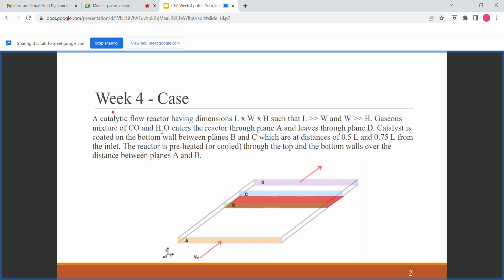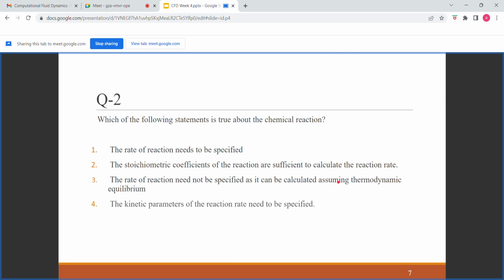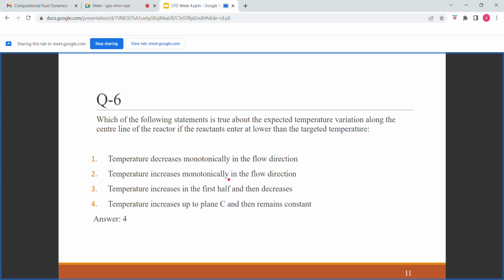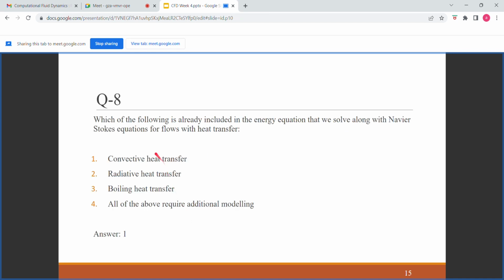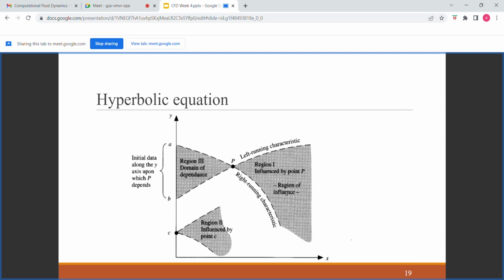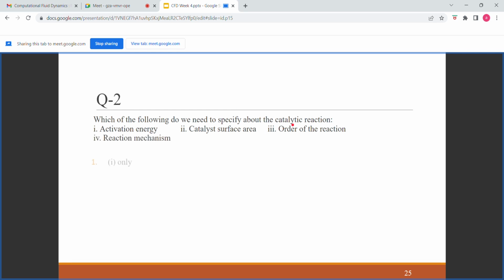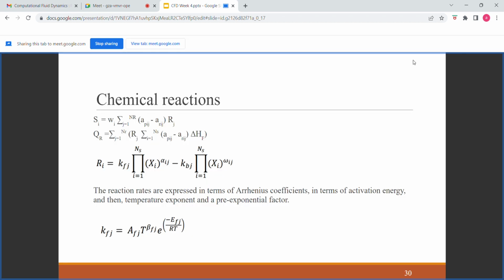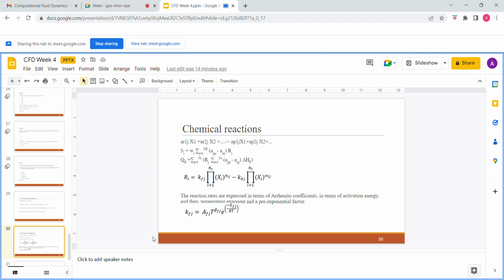NPTEL-CFD Jan 2023 Problem solving session Week 4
Problem solving session for Computational Fluid Dynamics  - week 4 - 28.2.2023